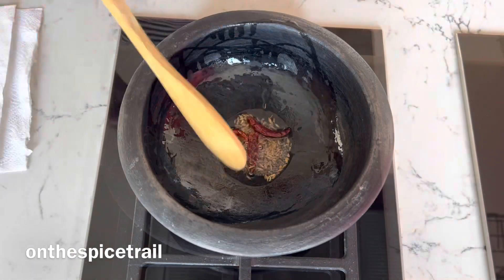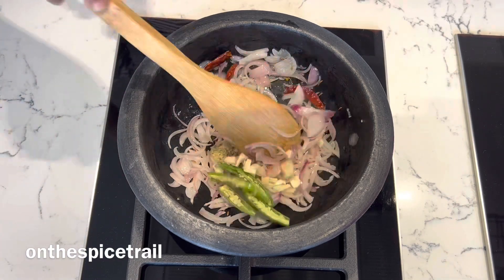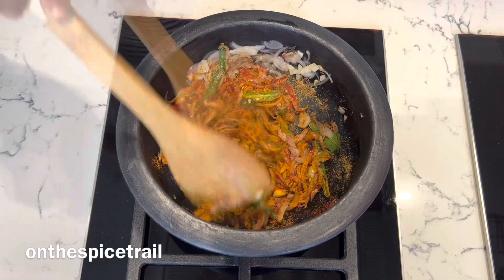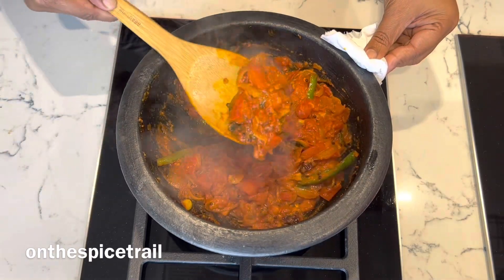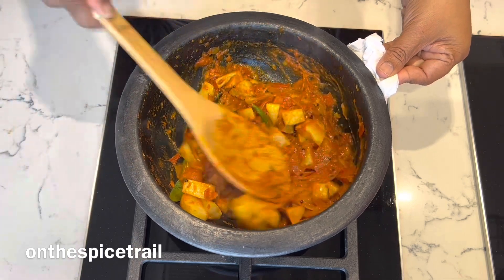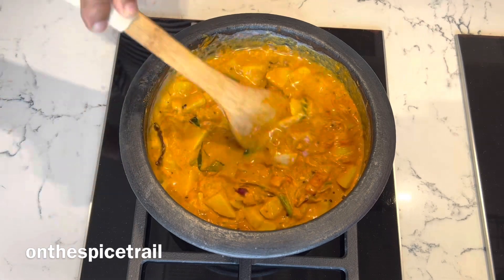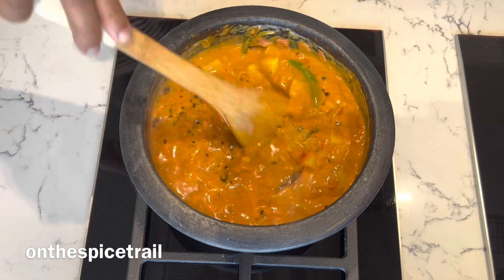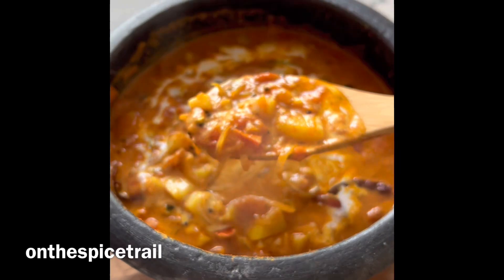Keralan spicy potato curry/Urulakizhangu Kari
There are a million ways to make a potato curry. Here’s one from the state of Kerala. The addition of coconut milk gives the curry a smooth velvety texture and balances the spiciness.
Ingredients:
Potatoes (boiled) 3 cups
Tomatoes 2 cups
Onion,sliced 1 1/2 cups
Ginger paste1 tsp
Garlic chopped1tbsp
Green chillies 2
Oil(refined/coconut)2 tbsp
Tempering spices(mustard-1TSP,cumin1/2tsp,fenugreek 1/4tsp, dry red chilli-2)
Asafoetida 1/4tsp
Salt to taste
Red chilli/Kashmiri chilli powder 1/tbsp
Turmeric 1tsp
Coriander powder 1tbsp
Fennel powder 1tsp
Black pepper powder 1 tsp
Thin coconut milk 2 cups
Thick coconut milk 1/4 cup
Water 1/4cup
Curry leaves 2-3 sprigs
Method
Heat oil in a pan. Add the tempering spices. Sauté till it crackles. Add the sliced onion and cook till it turns translucent. Add in ginger, garlic, green chillies and curry leaves. Cook for 2-3 mins. Add asafoetida and all the dry spices except fennel and black pepper. Cook for 1-2 mins. Mix in chopped tomatoes and cook till they are soft and mushy (10mins). Add the boiled potatoes and stir it well and wait till masala coats the potatoes well. Pour thin coconut milk and mix well. Add water to adjust consistency. Bring to boil. Sprinkle fennel and black pepper powder. Garnish with curry leaves and drizzle thick coconut milk. Switch off the flame immediately.
Serve the hot curry with Appam or Iddiyappam or choice of your bread.